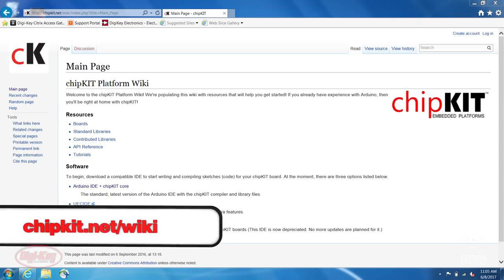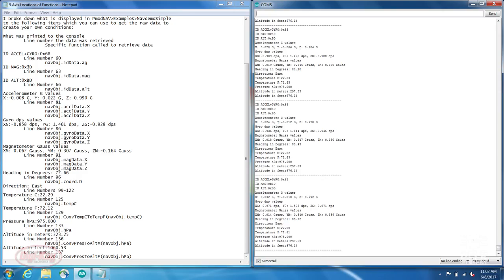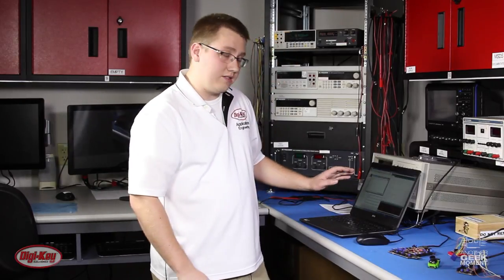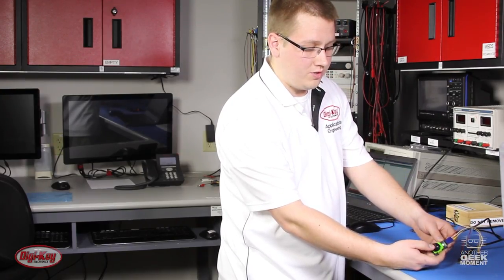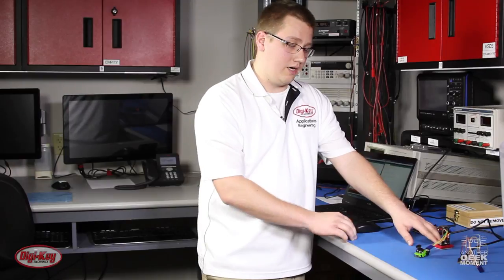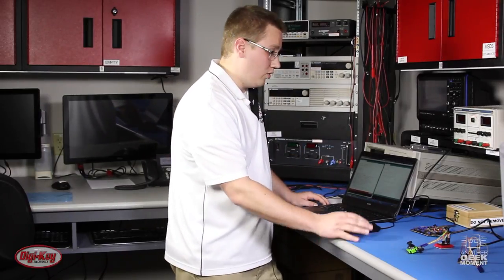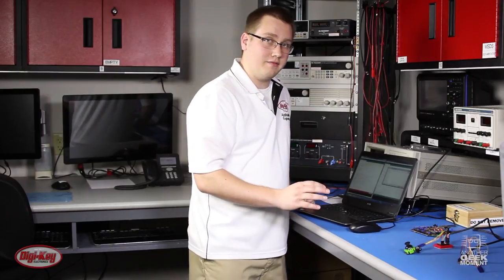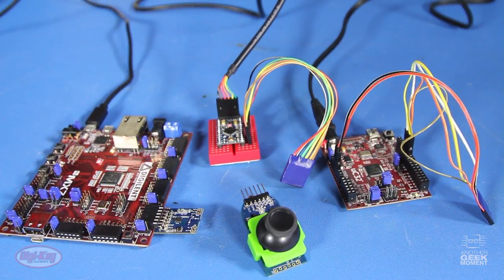Pmod NAV and Joystick Set-up and Development - Another Geek Moment | DigiKey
In this Another Geek Moment Video, Joey from Digi-Key shows us how to get up and running with the Pmod NAV and Joystick modules.

The Pmod NAV consists of a 9-axis IMU (Inertial Measurement Unit) and a barometer, providing a full 10 DOF (Degrees of Freedom).  The example uses the Cerebot MX7CK board as the host for the Pmod NAV.  The Pmod Joystick is made up of a two-axis joystick with two buttons in the form of a joystick center button and a pushbutton.  The two examples in this video utilize the UC32 Development Board and the Arduino Pro Mini 3.3V.